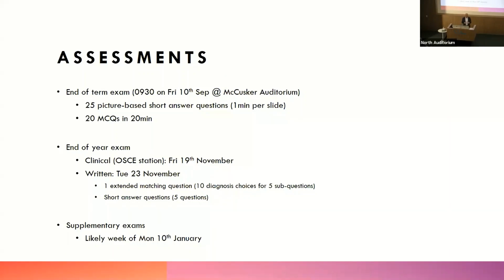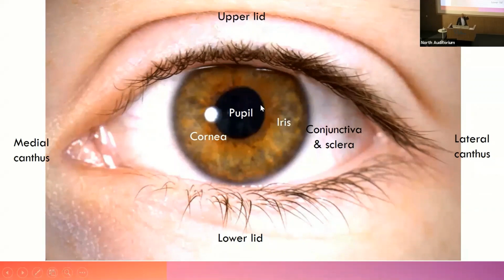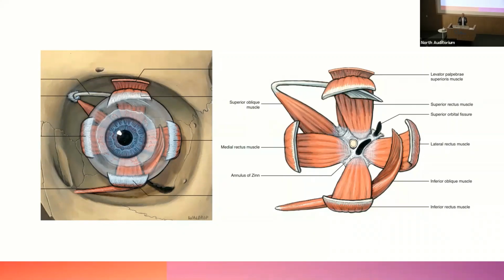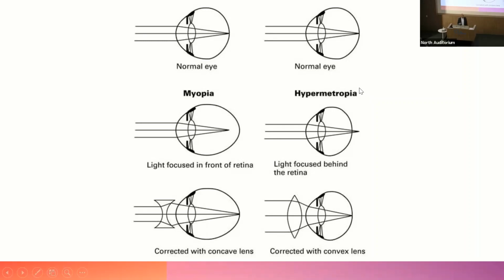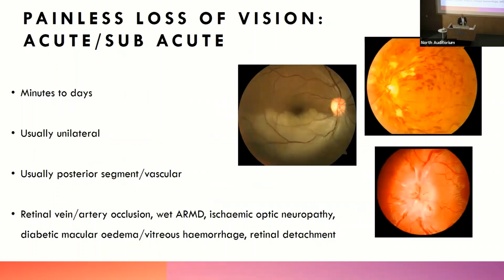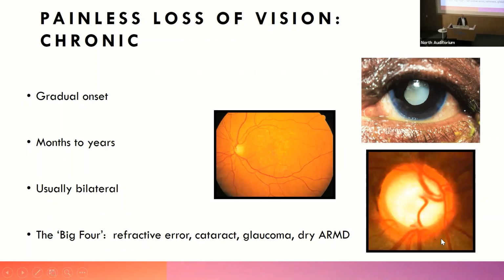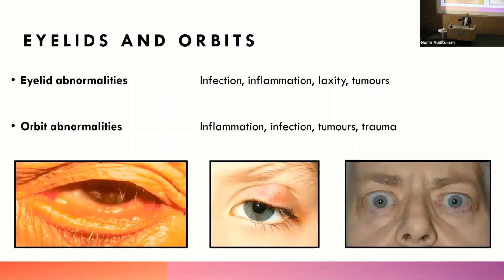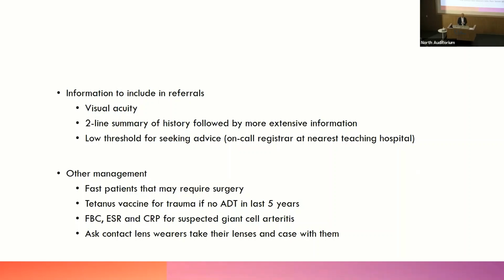Fundamentals of Ophthalmology - An Introduction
Welcome to Eyeballs Made Easy! In this video, ophthalmology as a university medical school topic is introduced.  This includes a description of the Eyeballs Made Easy course structure and curriculum, ocular anatomy and optics, and the ophthalmic history and examination.